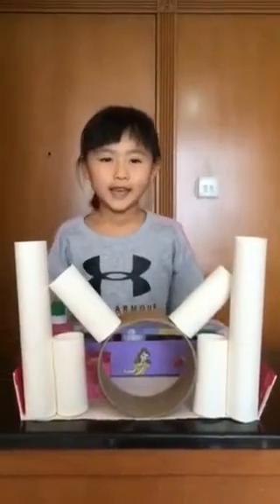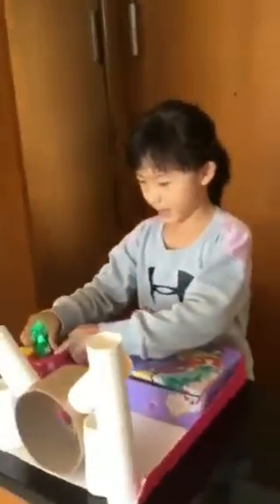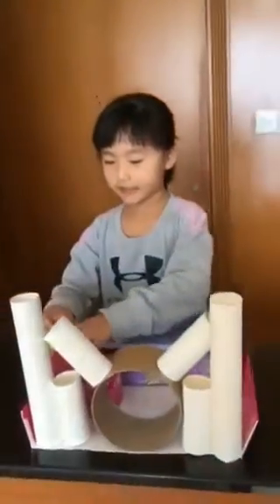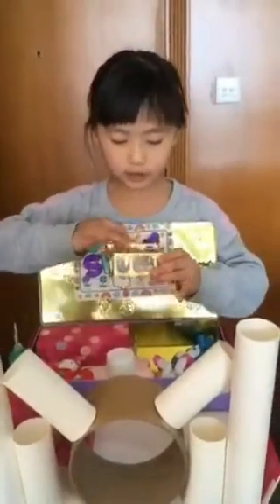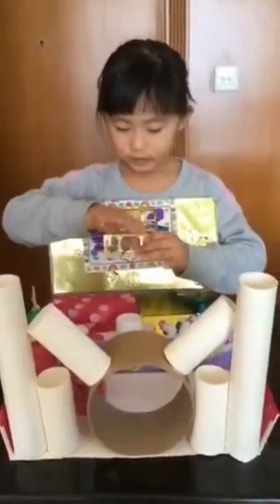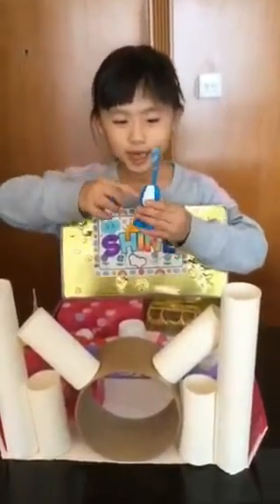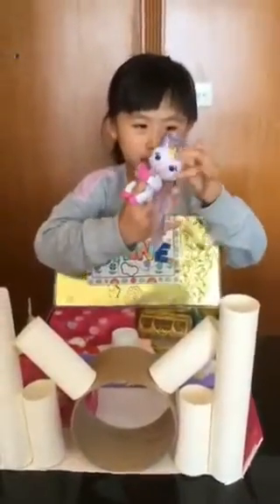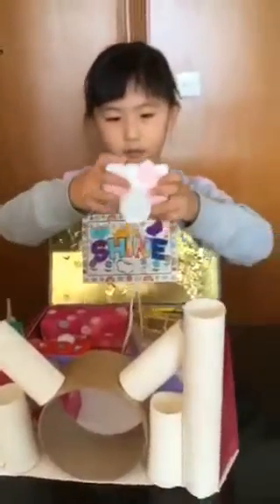20200311 Elsa_Magic room